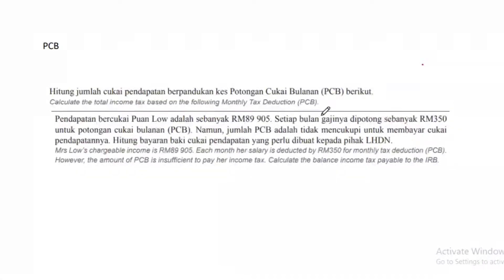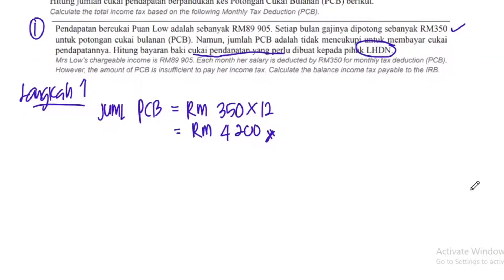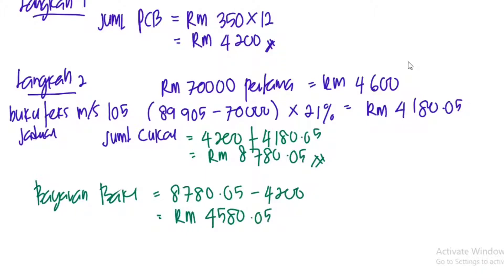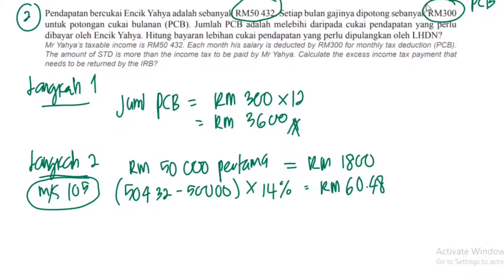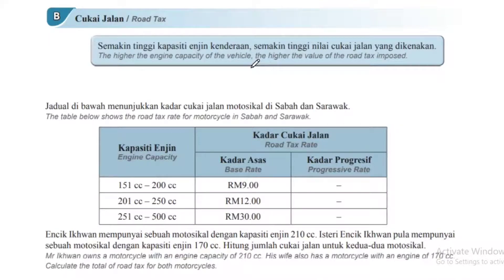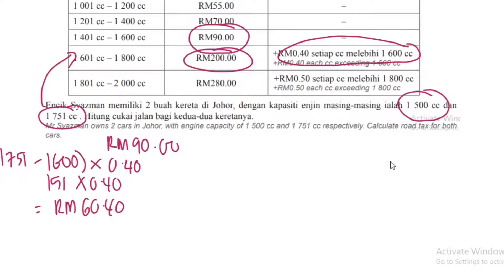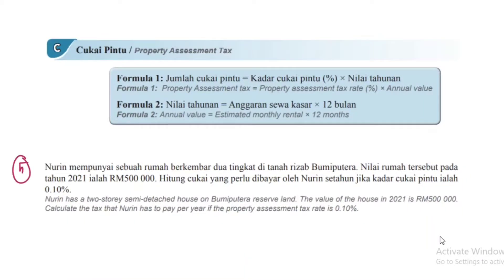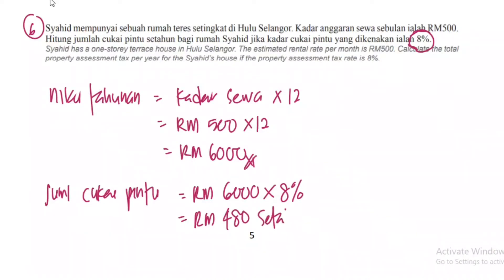Matematik KSSM Tingkatan 5 : Bab 4 Percukaian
PCB, CUKAI JALAN DAN CUKAI PINTU, diharap video cikgu membantu